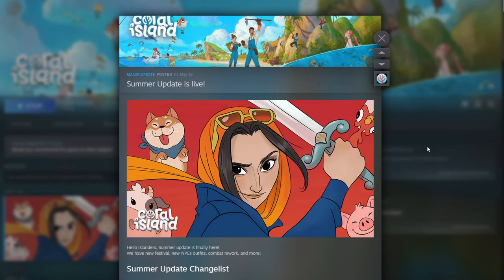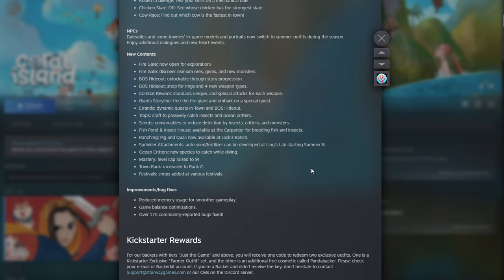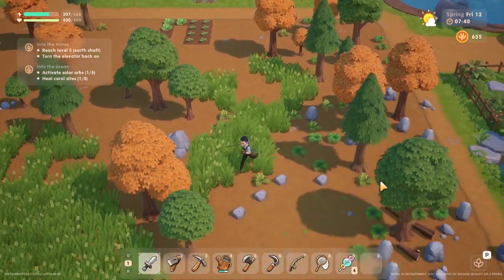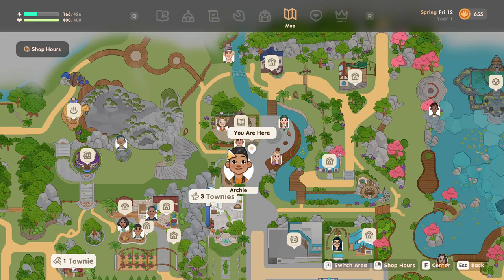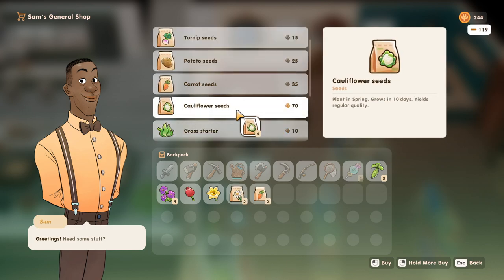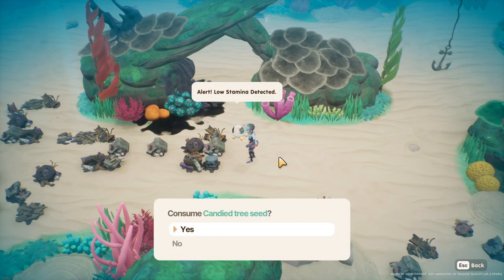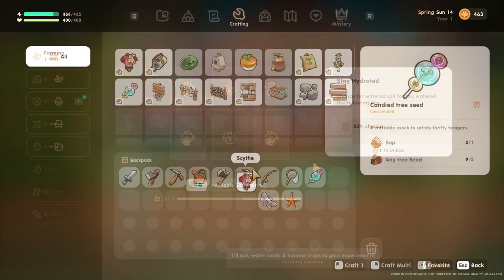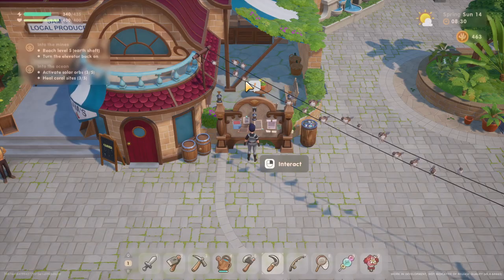Cleaner Ocean | Coral Island - Early Access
Welcome to Coral Island! Today we work on cleaning out the ocean and celebrate (and ruin) birthdays

Kynseed
Coral Island

"Coral Island is a vibrant and laid-back reimagining of farm sim games developed by Stairway Games. Be who you want and experience enchanting island living at your own pace—live off the land, nurture animals, build relationships with a diverse cast of townsfolk, and make the world around you a more vital and harmonious place."